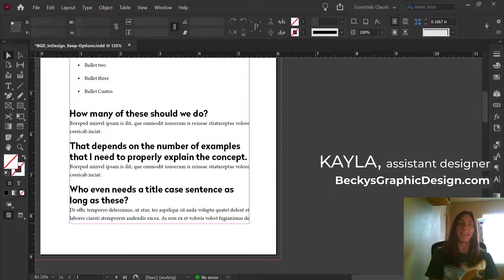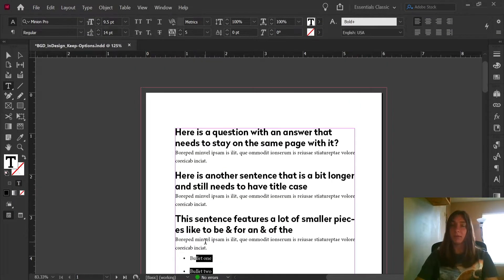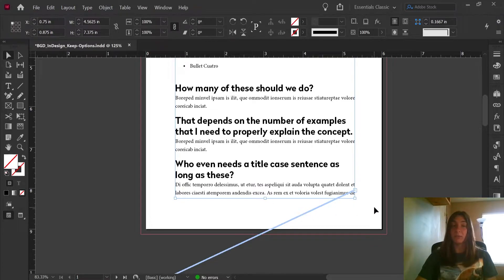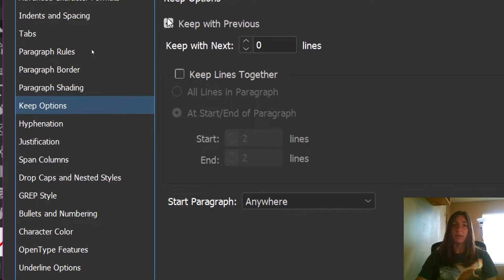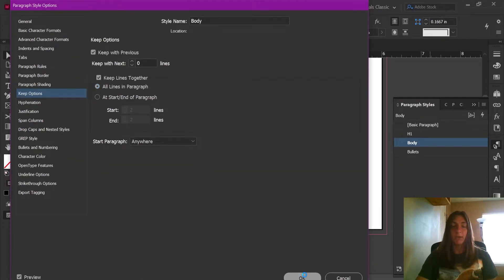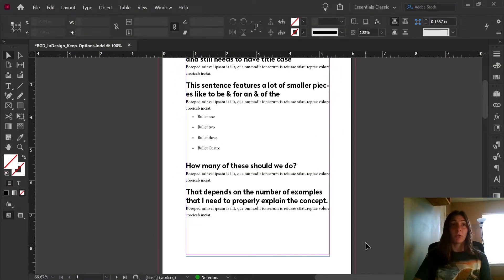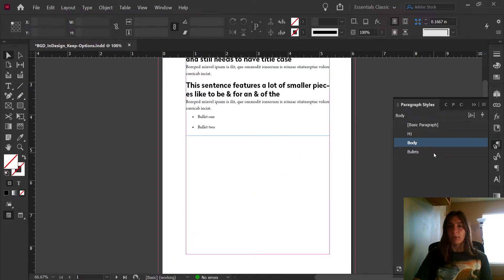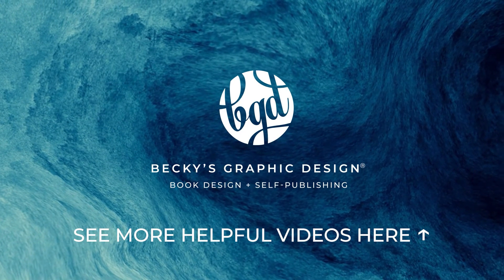How to Make Two Paragraph Styles Stay Together on the Same Page • InDesign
Do you have an H1 and H2 that always need to stay together? Or maybe you have body copy that gets separated from its title, and then you have to manually push the title to the next page to keep it all on the same page?
That's too much manual labor. Automate with Keep Options in Adobe InDesign!

0:00 - Intro
0:25 - Overview of the Document
0:45 - Explanation of the Problem
1:07 - The Keep Options Tab in Styles
1:31 - Keep All Lines Together
2:11 - Modifying the Text Frame
2:30 - Applying a Keep Option to the Bullet List